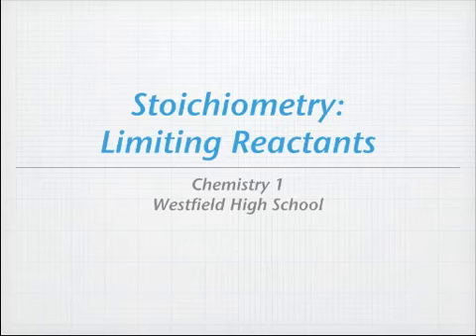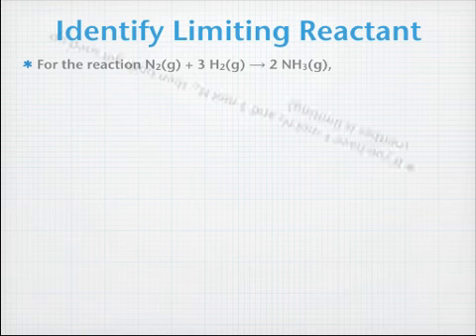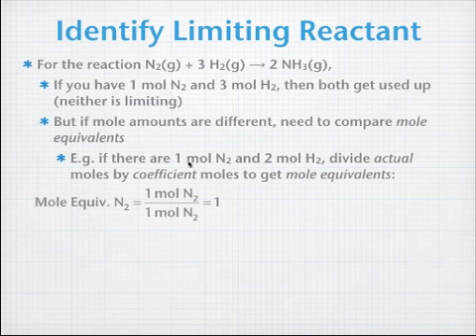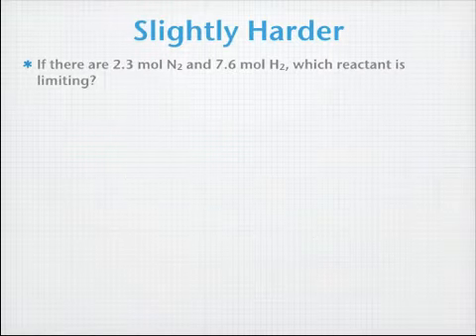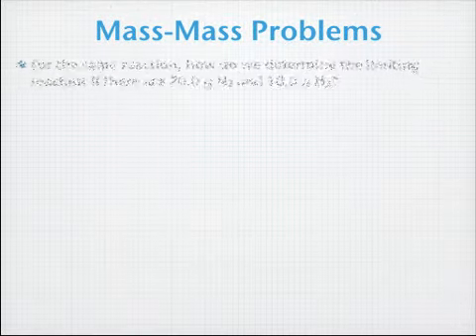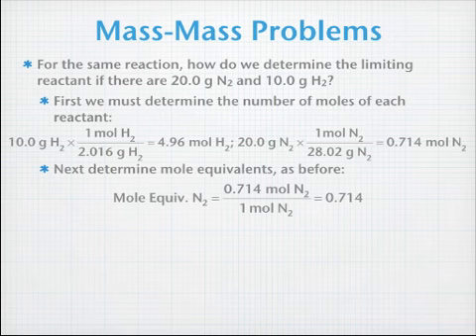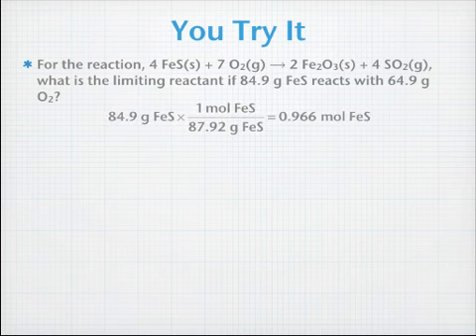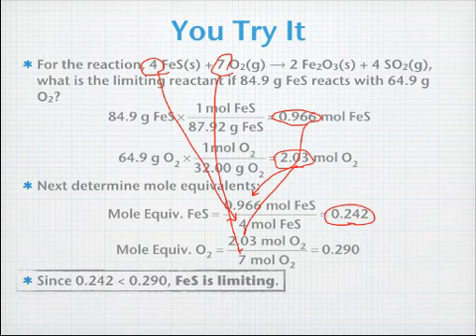Stoichiometry: Limiting Reactant (old)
This is the 4th video in the Stoichiometry series, in which we learn how to determine which of two given reactants is limiting.